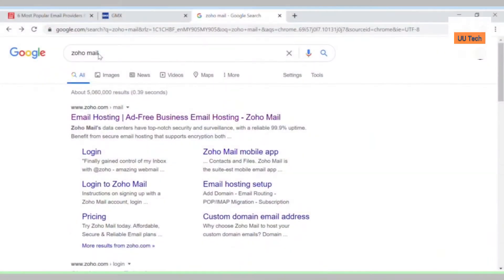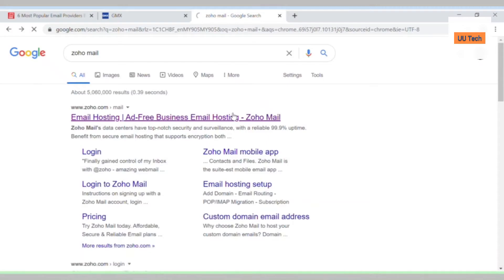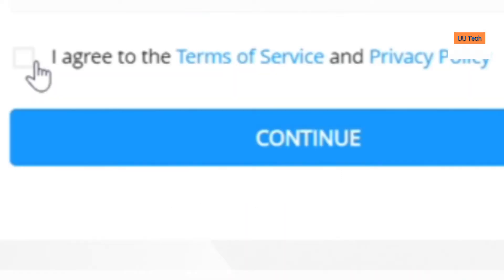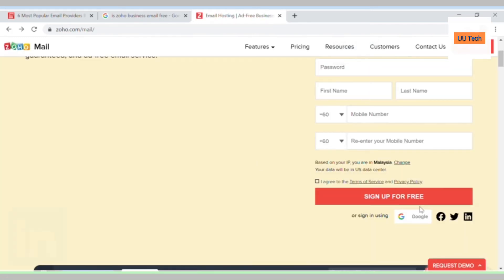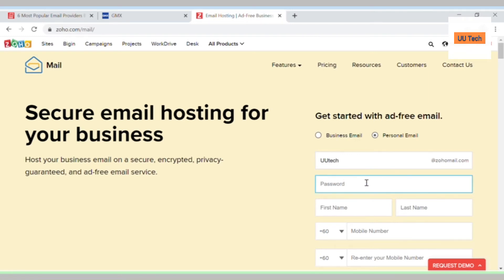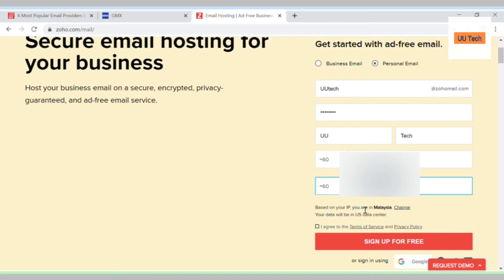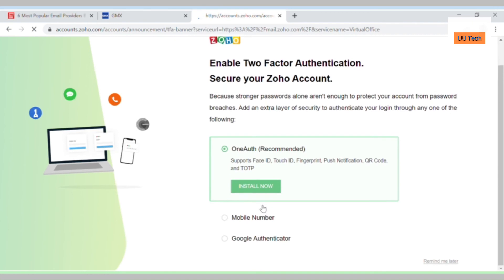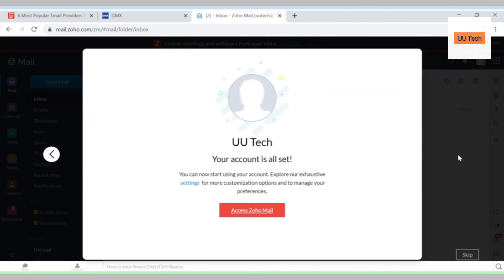How to Create a Zoho Mail Account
Hey! This video is a tutorial on how to make a Zoho Mail account. It is a less relevant email service if you didn't know.